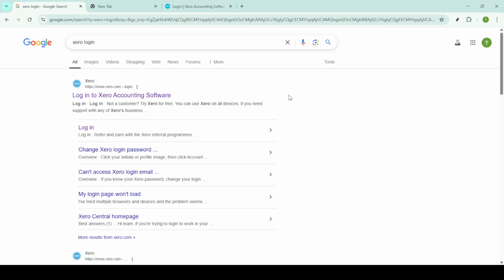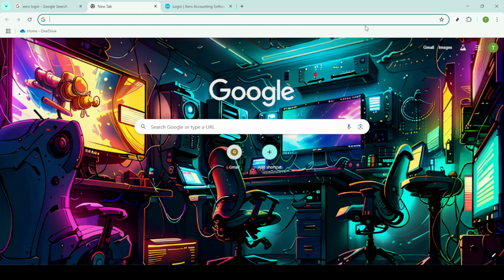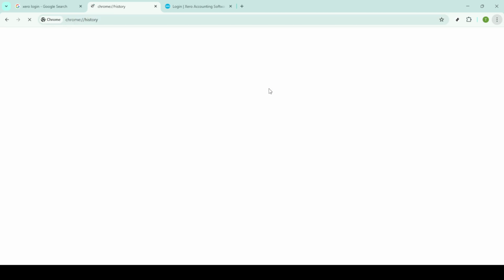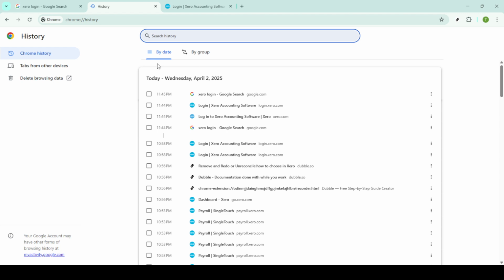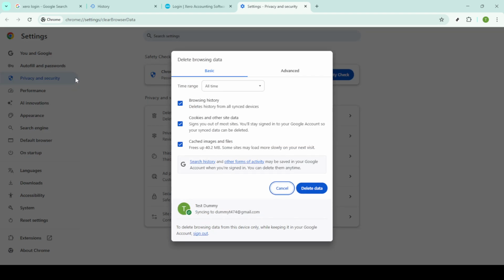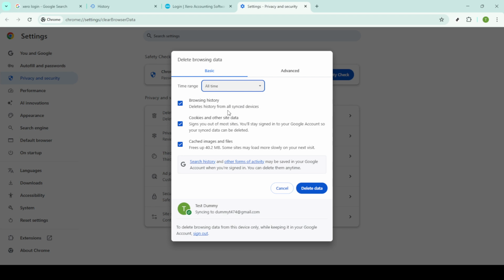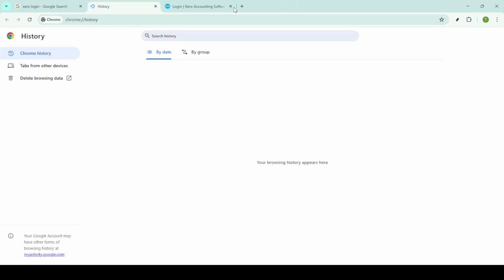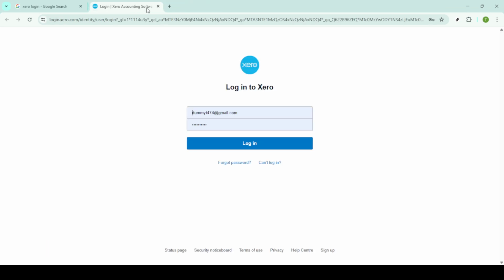How to Fix Xero Error Code 500 [2025 Full Guide]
In today's video we will show you how to fix canon printer offline problem,how to fix fortnite ping,how to fix hp printer offline to online,how to get printer online,how to get lower ping roblox,how to lower ping,how to reduce ping,how to get first 1000 subscribers,how to remove air from hp ink tank 319,samsung printer offline error,how to fix ink cartridge not recognized,how to invest in singapore,how to get more fps on roblox using bloxstrap,how to fix ink cartridge not recognized canon